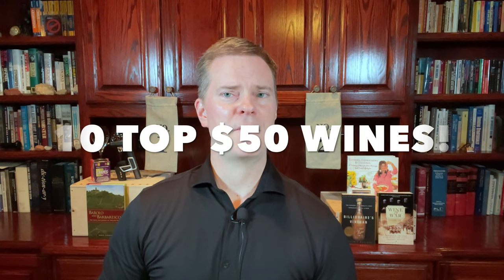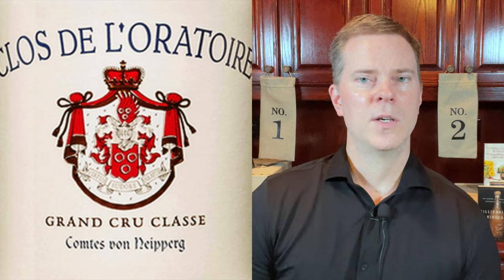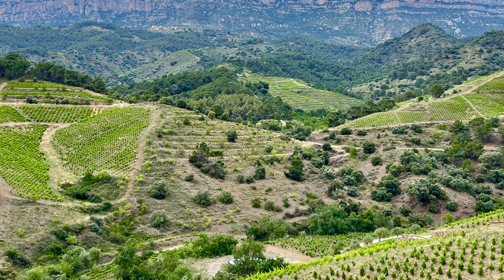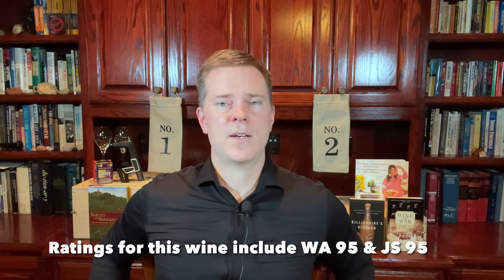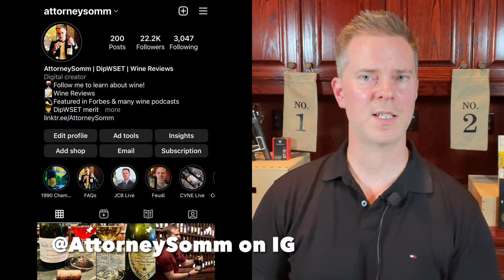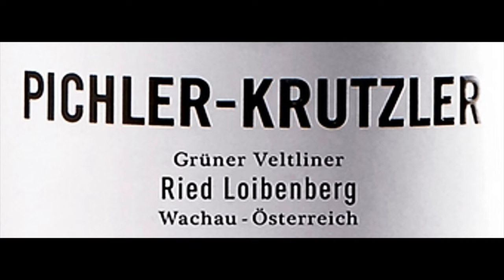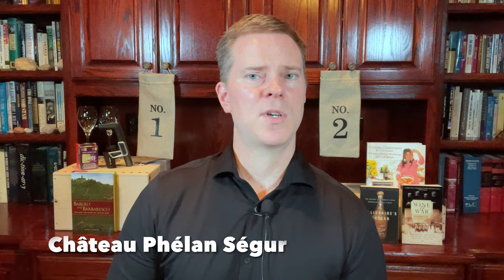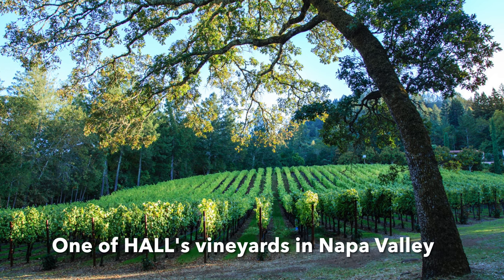Wine Collecting - 10 Top $50 WINES (Attorney Somm)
In this video, which is part of the wine collecting 101 series, John Jackson, DipWSET aka Attorney Somm, identifies 10 of his favorite wines that cost $50 or less.  These wines are each from Attorney Somm's 8 key wine categories and are ideal wine cellar defenders, but are also collectible and age-worthy wines. These wines all offer excellent quality for the price and are wines that are consistent year in and year out.